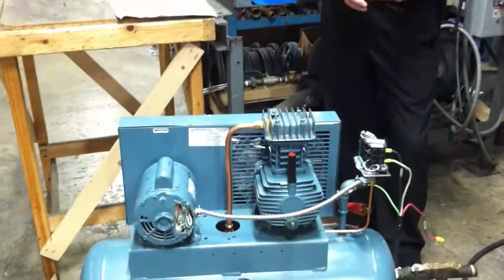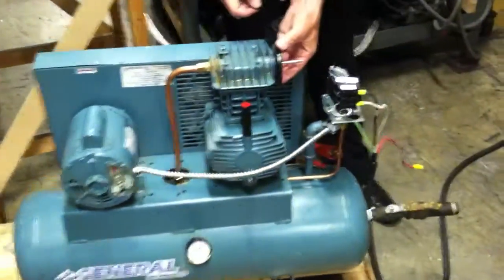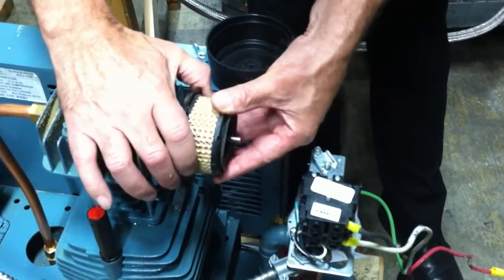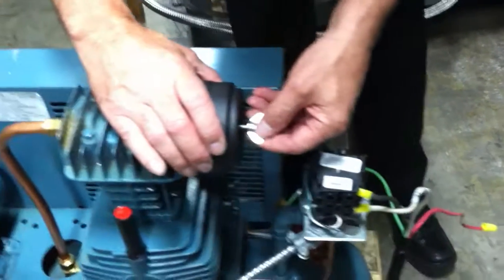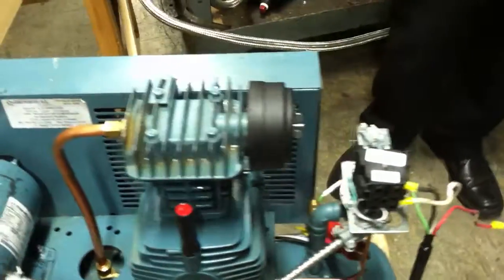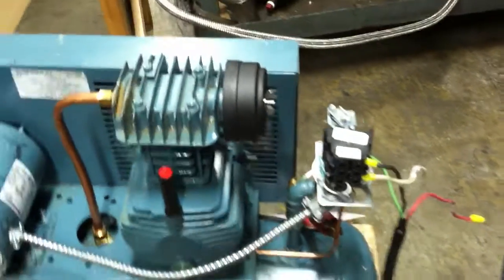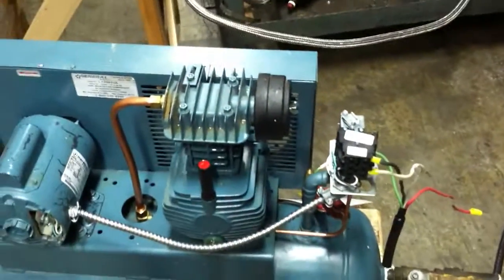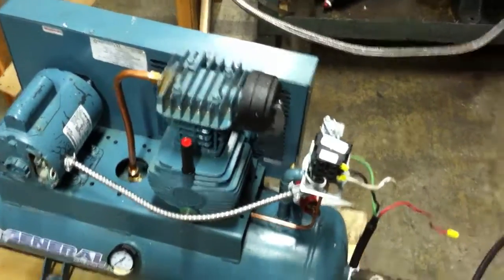General Air Products Air Compressor Troubleshooting - Air Intake Filter and Noise Level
This LT Series lubricated, tank mounted reciprocating fire protection air compressor was installed in a dry pipe sprinkler system in the Pittsburgh area. Our customer notified us that the unit was too noisy. After trying to troubleshoot the issue over the phone, while the unit was still in the field (our preferred method), we determined that it was necessary to bring the unit back to the factory.  Upon inspection we determined that the excessive noise was caused by the air intake filter being improperly installed. This video demonstrates how important proper installation of the air intake filter is in regard to noise level and overall compressor performance.